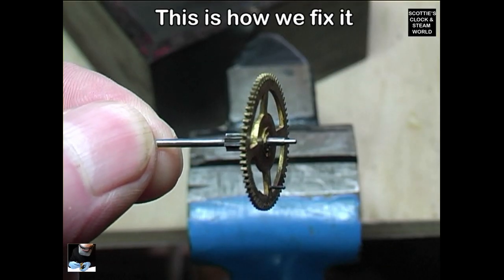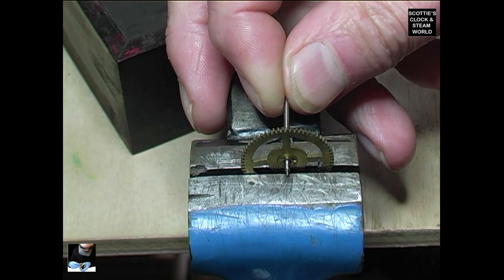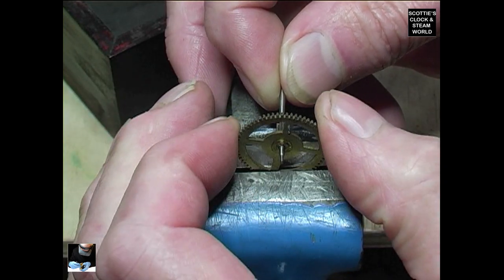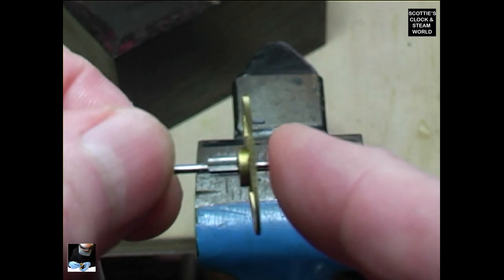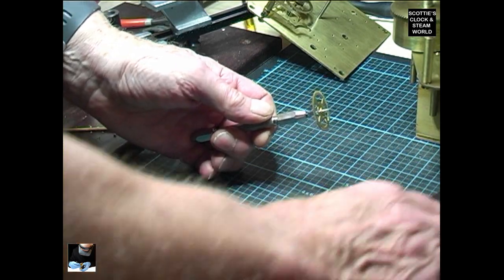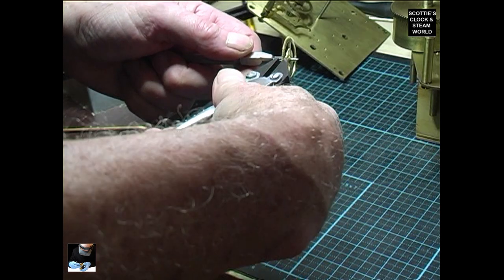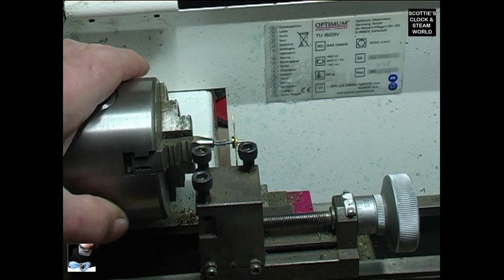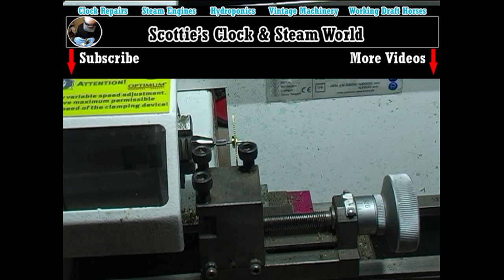How To straighten a bent clock wheel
A German DRGM chiming clock was working for awhile then it would stop.
I stripped the movement down and discovered that the fourth wheel in the chiming train was quite bent and was catching on the third wheel pinions.
This video will explain how I remedied the problem.
New videos added every Wednesday.